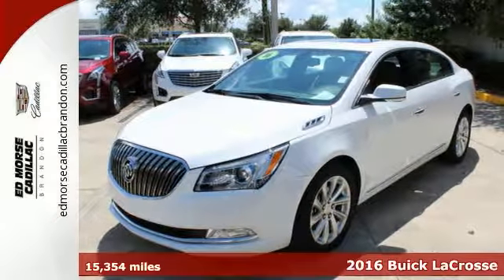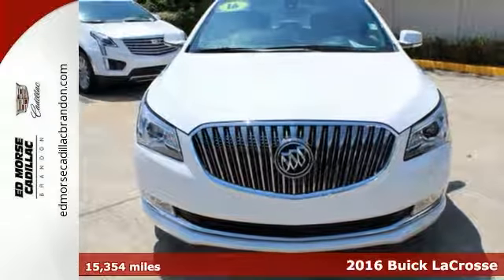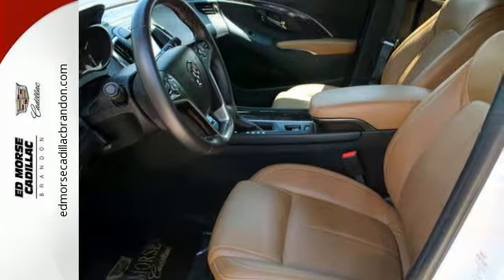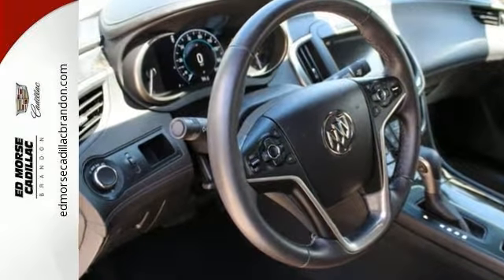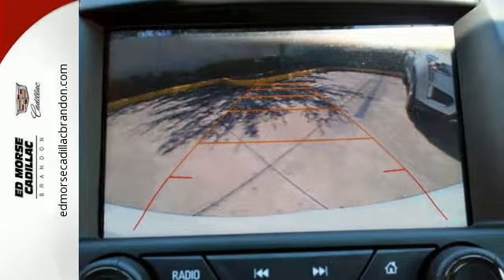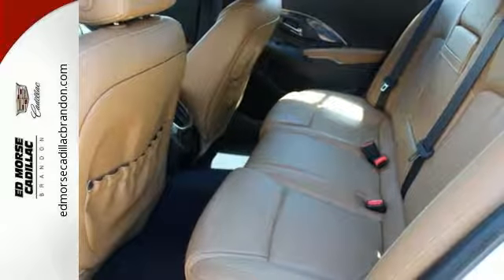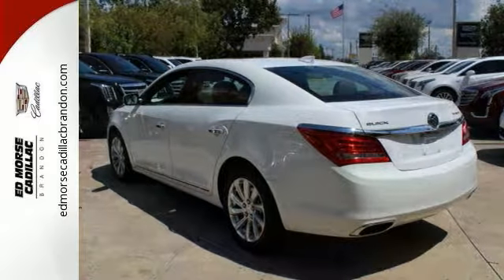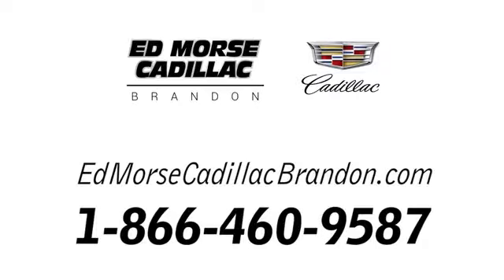Used 2016 Buick LaCrosse Brandon FL Lakeland, FL RR0830 - SOLD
Year: 2016
Make: Buick
Model: LaCrosse
Trim: Leather
Engine: 3.6l 6 Cylinder Fuel Injected
Transmission: FWD 6-Speed Shiftable Automatic
Color: Off White
Interior: Choccachino
Mileage: 15354
Stock #: RR0830
VIN: 1G4GB5G35GF139663

Address:
11020 Causeway Blvd